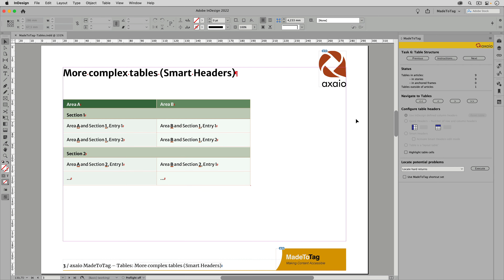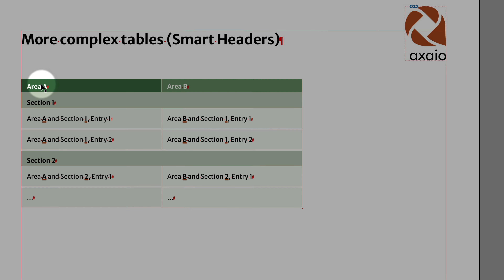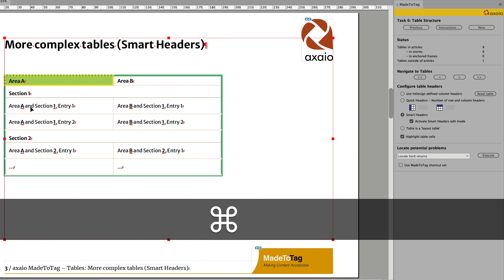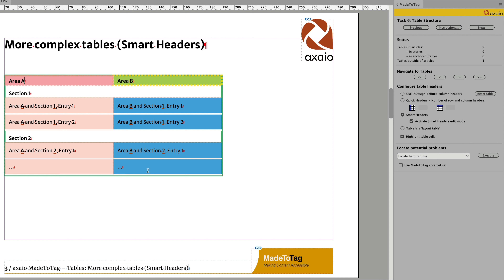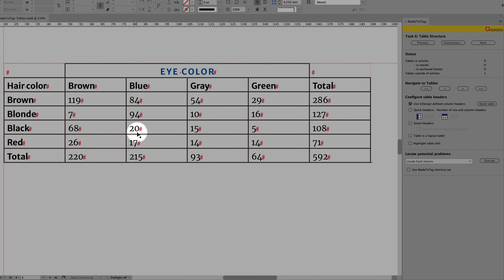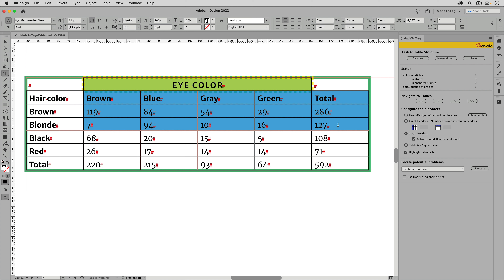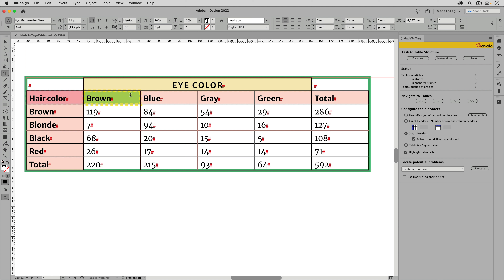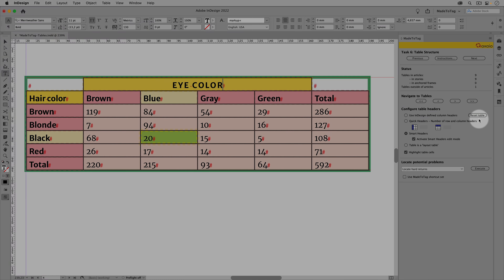MadeToTag – Smart headers feature for very complex tables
In this video you learn how to tag very complex tables in InDesign with axaio MadeToTag using the headers attribute.